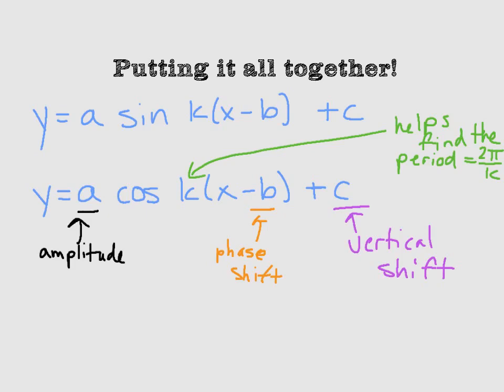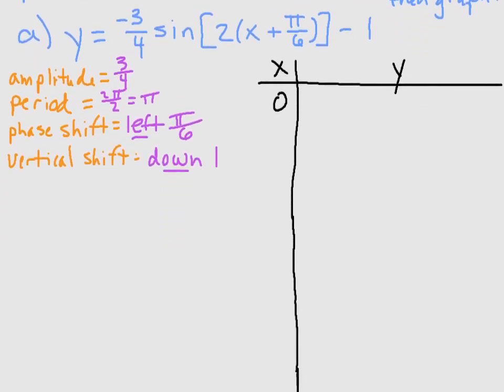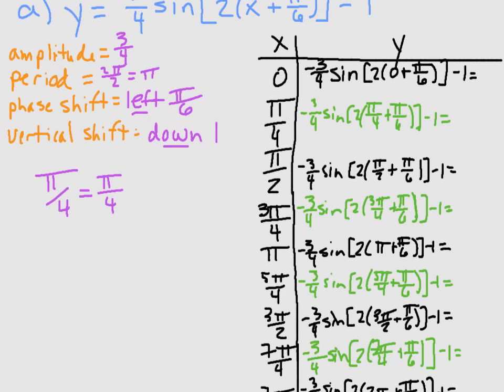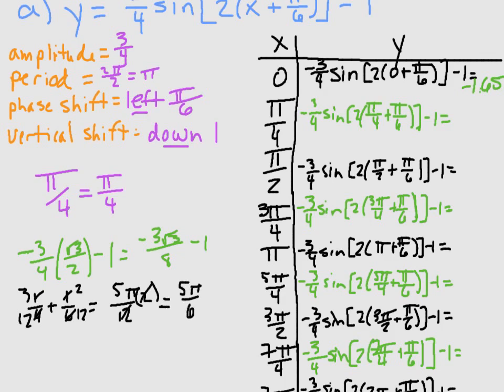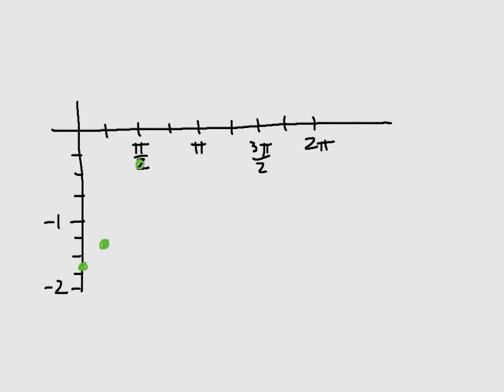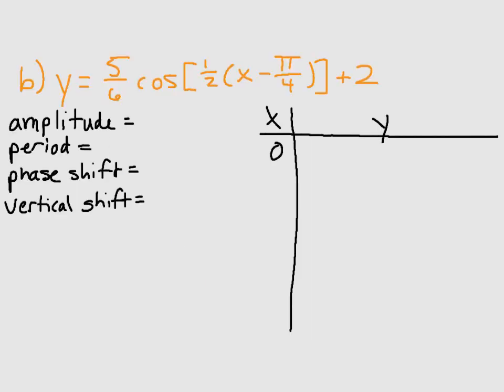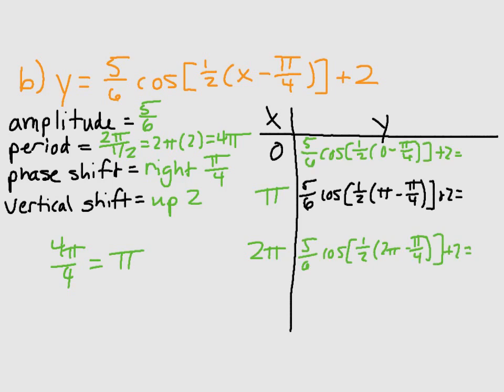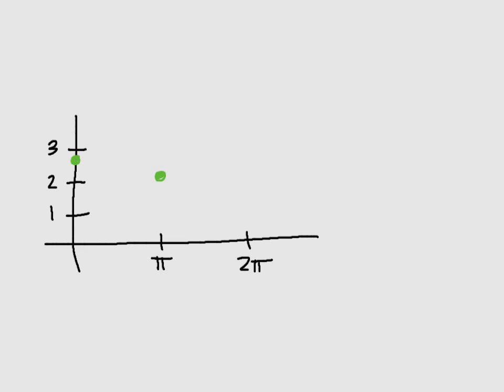Graphing Sinusoids - Putting it all together